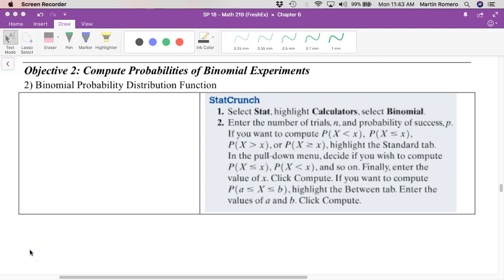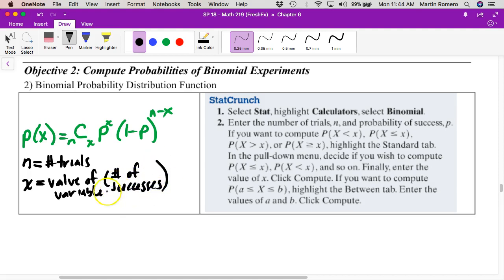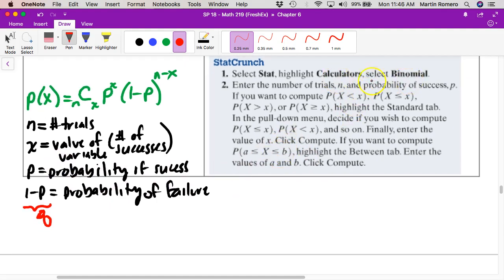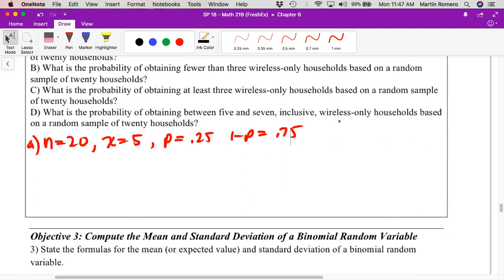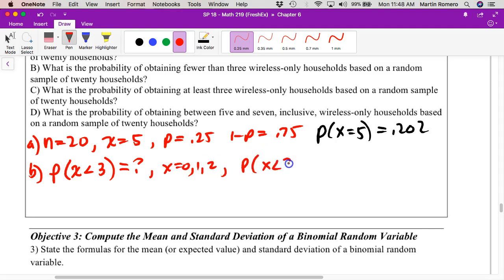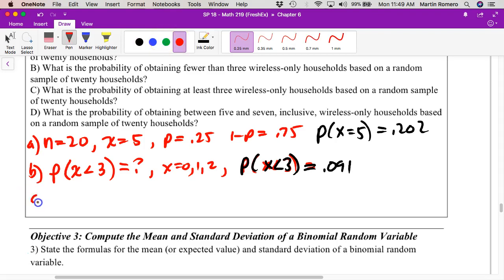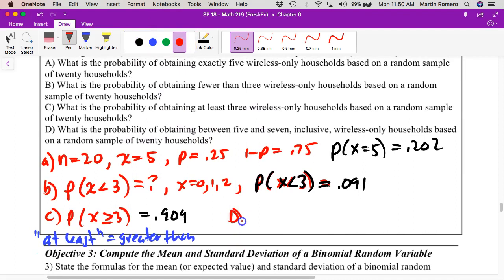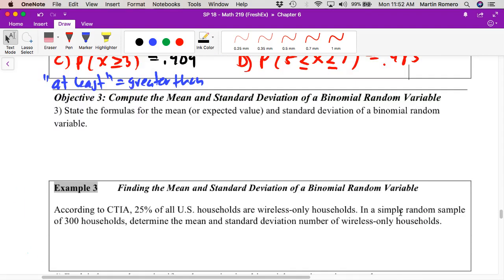6.2 Part 2 Calculating Binomial Probabilities